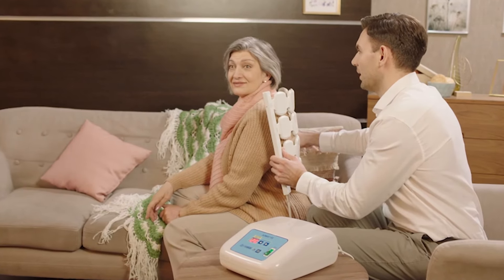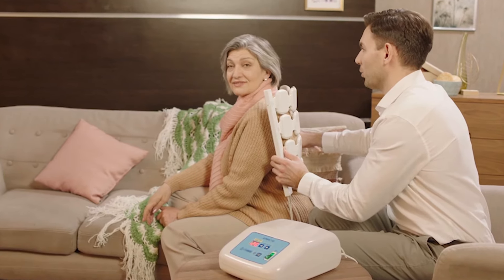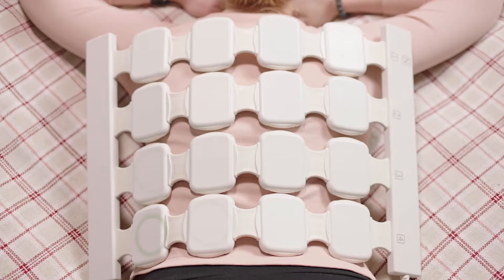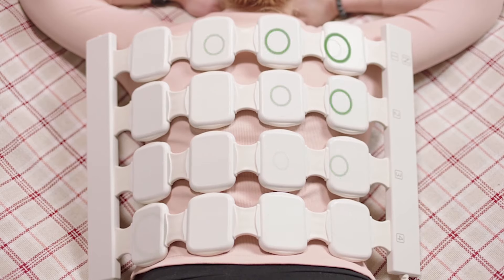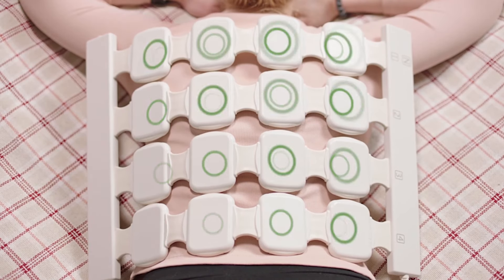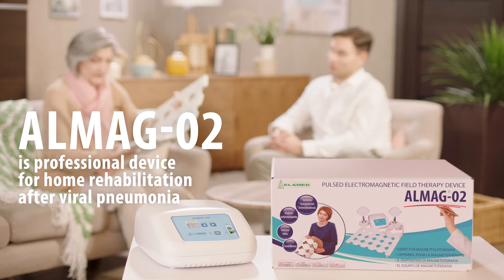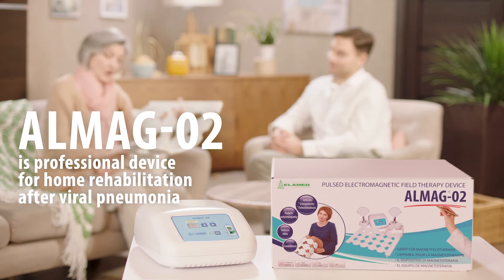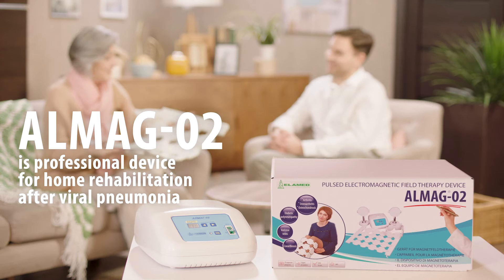ALMAG- 02 - is a professional PEMF Therapy Device for pulmonology rehabilitation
ALMAG-02 is intended for lung recovery after COPD, chronic bronchitis, bronchial asthma and pneumonia, including caused by coronavirus infection COVID-19.